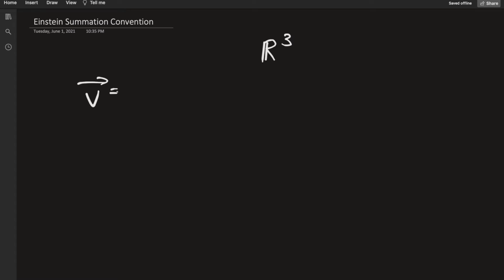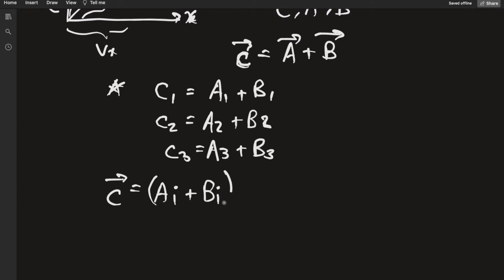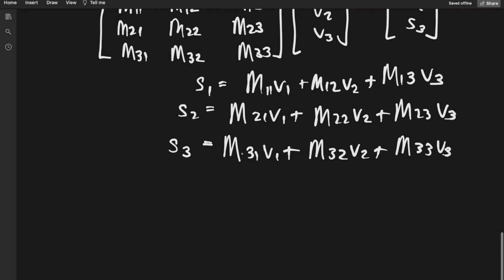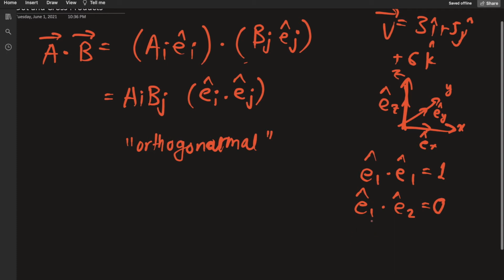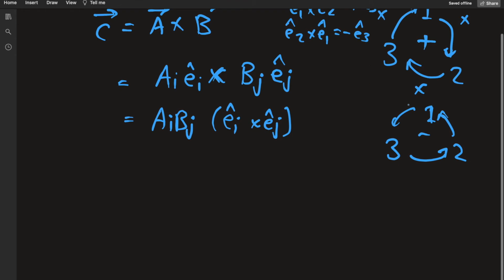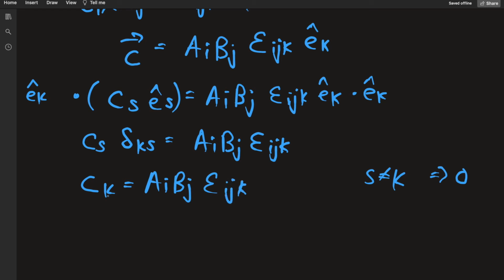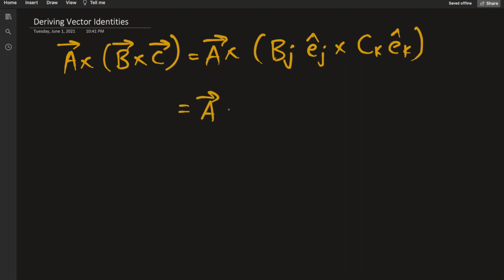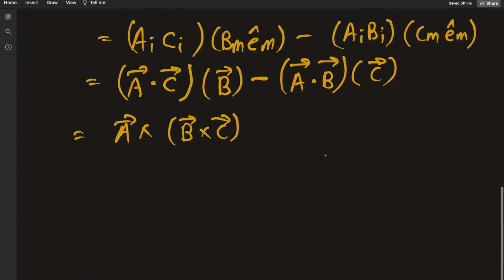Einstein Subscript Summation Convention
In this video, I introduce the Einstein Subscript Summation Convention for vectors, matrices and operations on them such as addition, cross and dot products.

Intro: (00:00)
Einstein Summation Convention: (00:50)
Dot Products: (16:47)
Cross Products: (22:59)
Levi-Civita Identity: (32:20)
Deriving Vector Identities: (36:52)
Outro: (43:42)